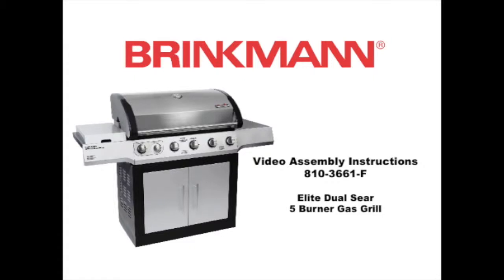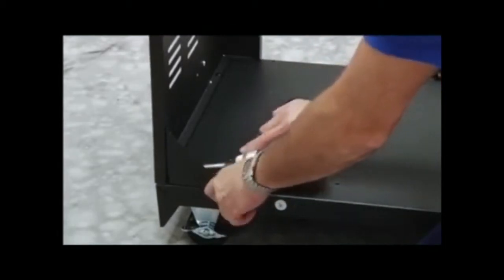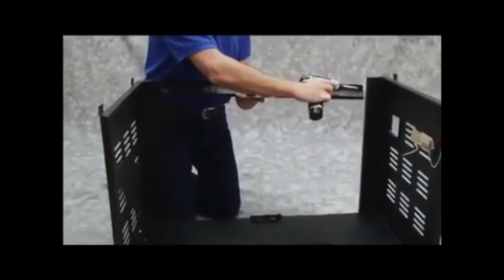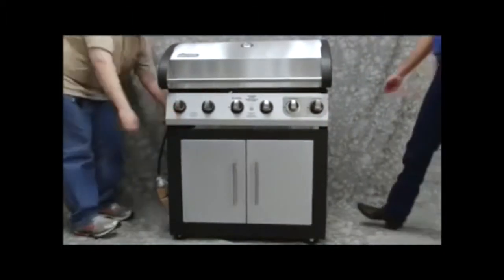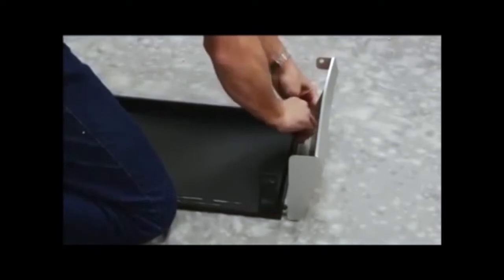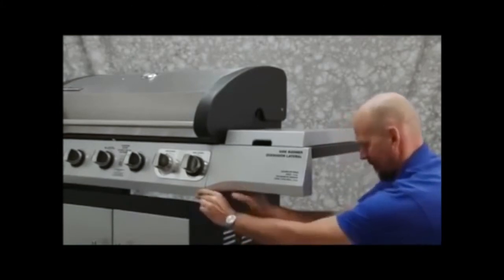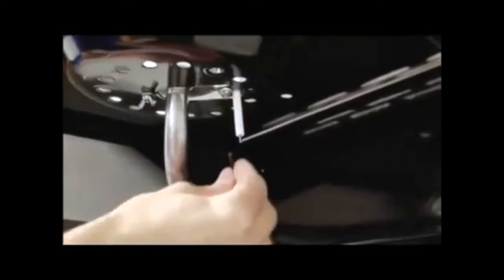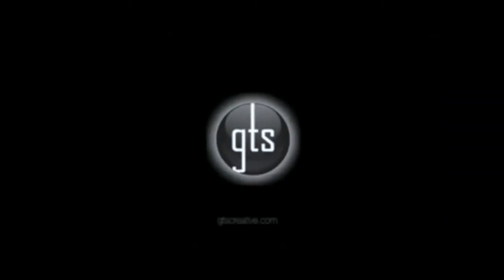Assembly Video 810-3661-F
This video is about 810-3661-F